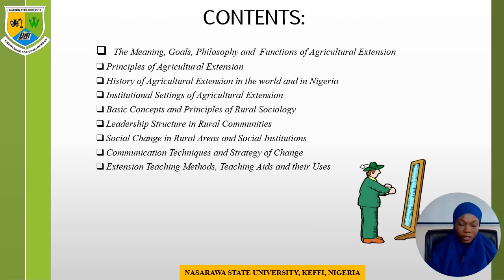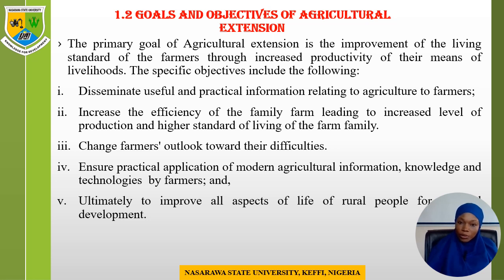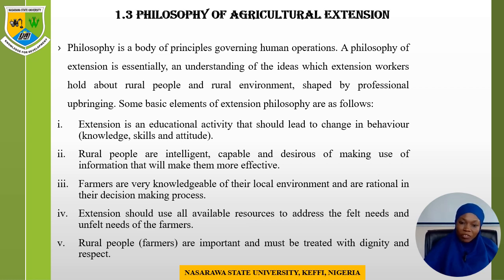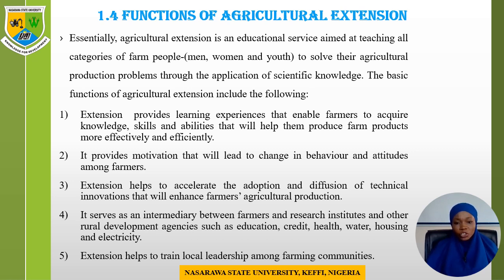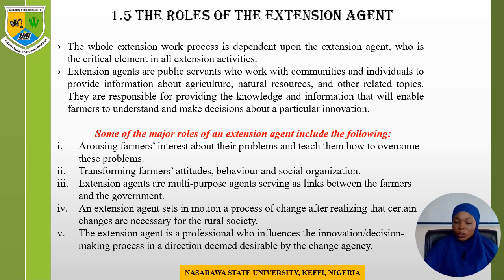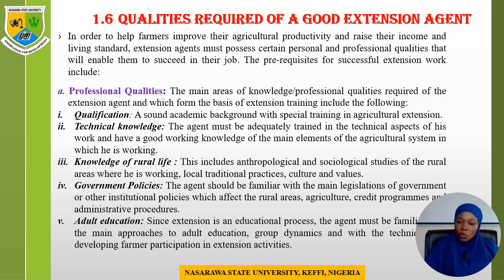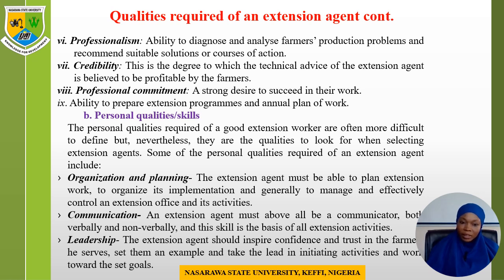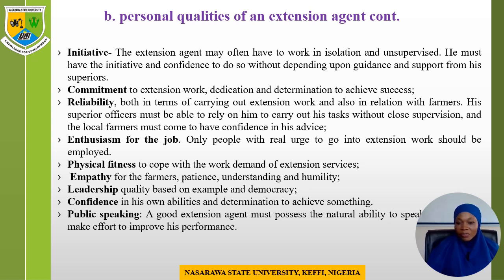Mrs N M Obulamah AEE 221 Week 1